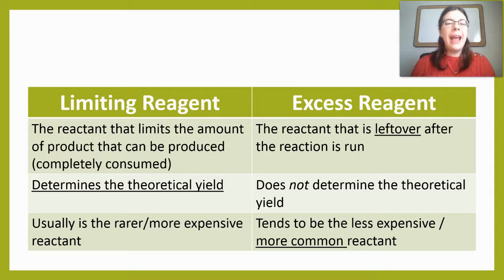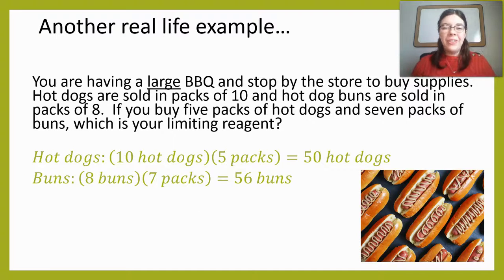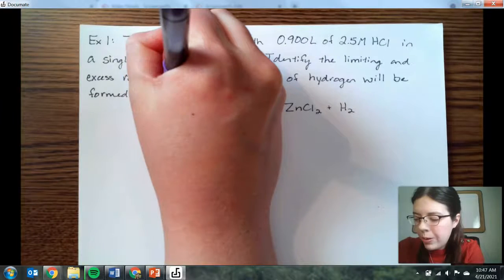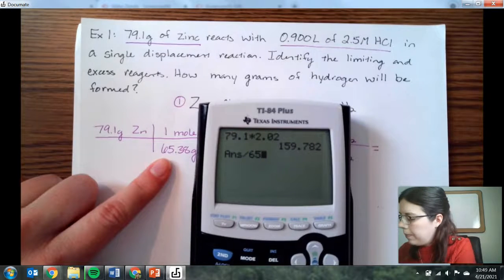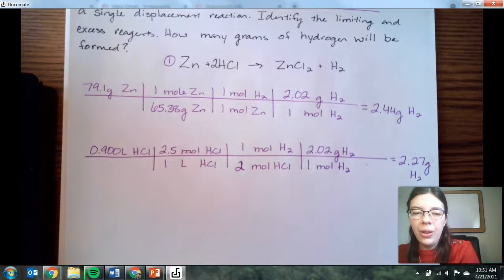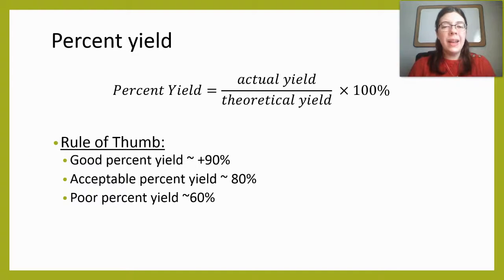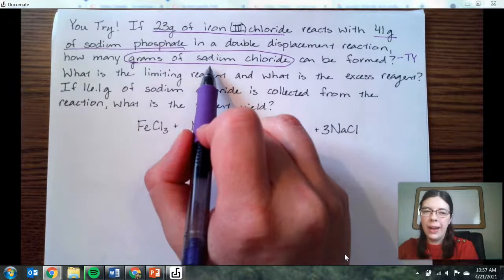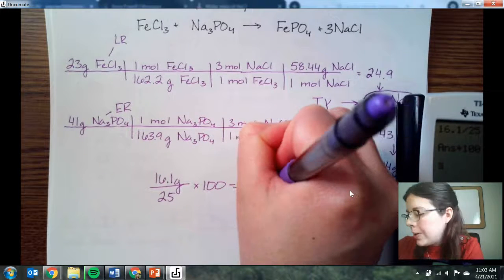Limiting Reagent and Theoretical Yield